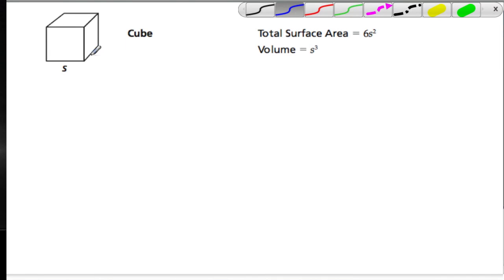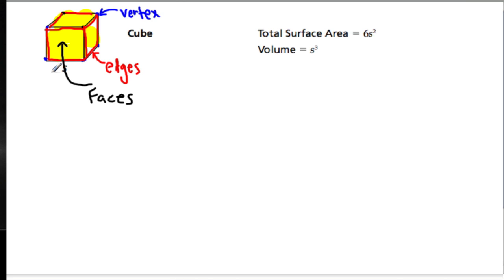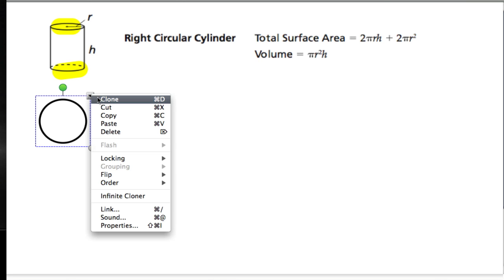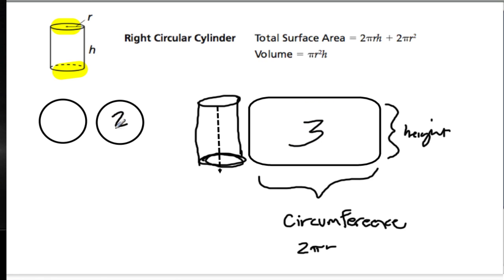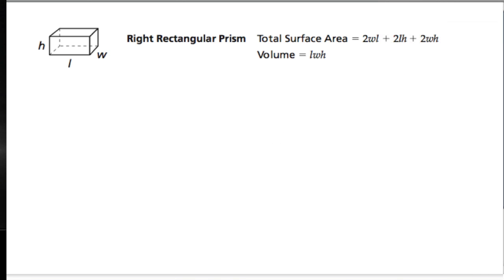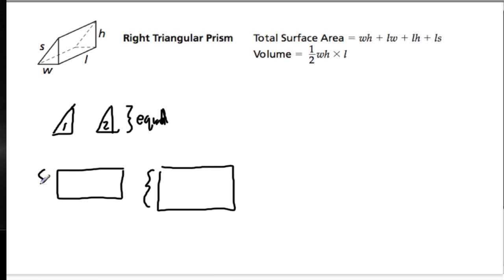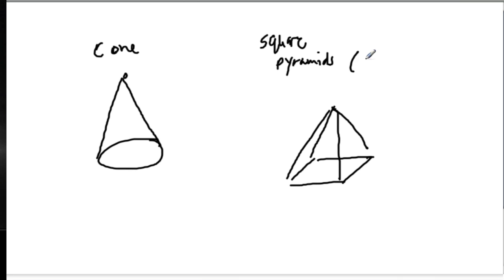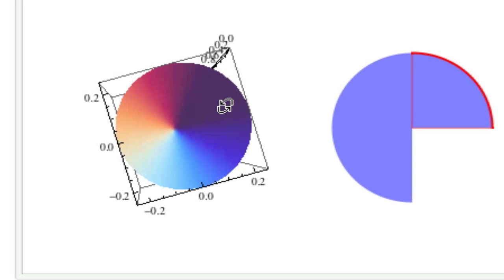Shapes, faces, edges, vertices - G3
Break down of the parts of three dimensional shapes, including: cubes, right triangular prisms, rectangular prisms, cylinders, cones and square pyramids.